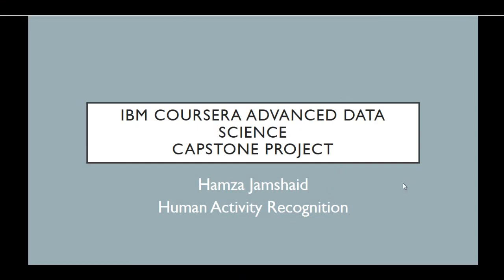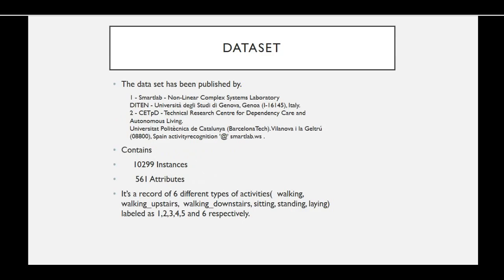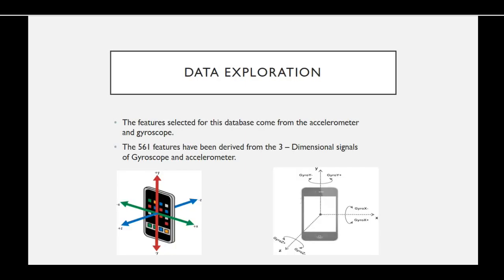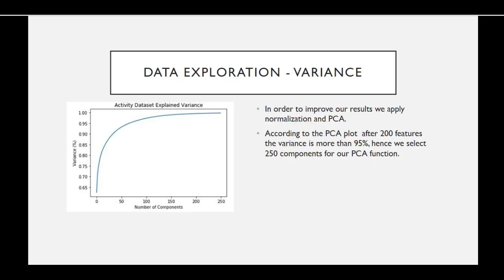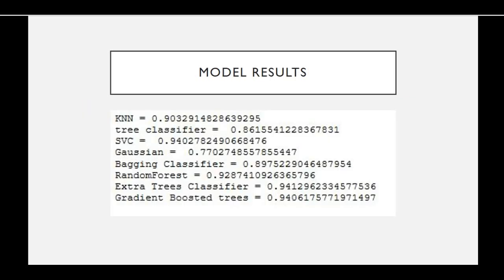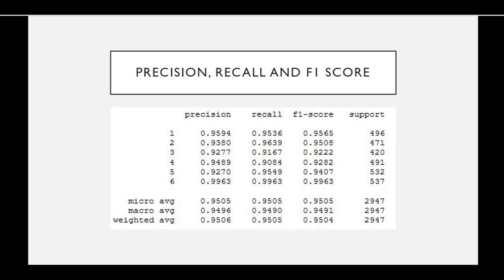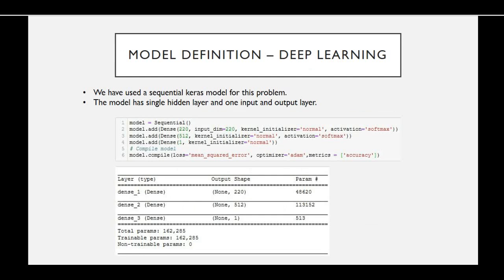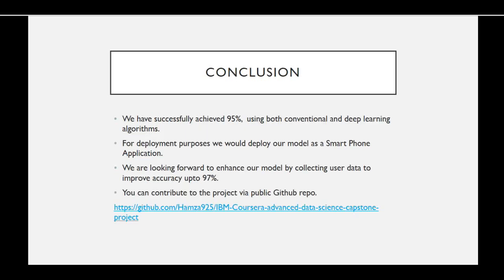IBM Coursera Advanced Data Science Capstone – HAMZA JAMSHAID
IBM capstone project